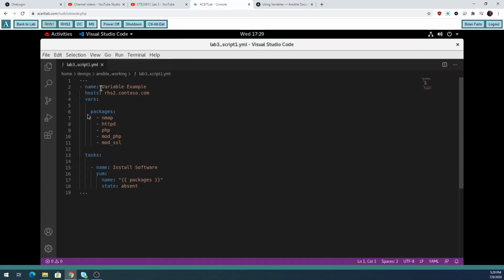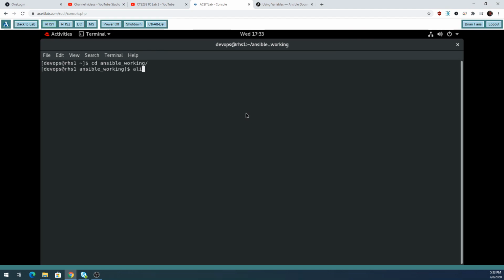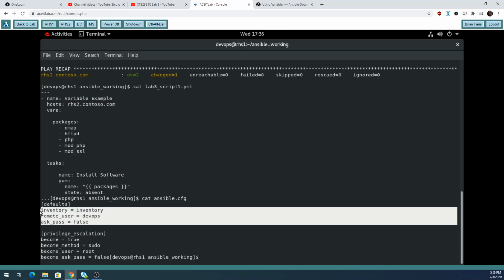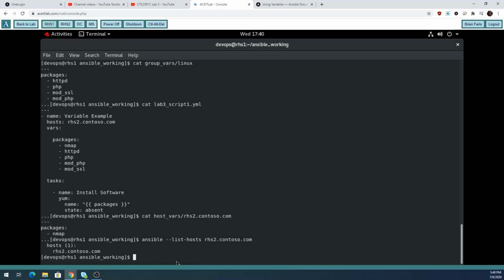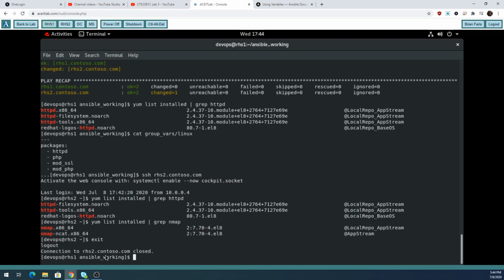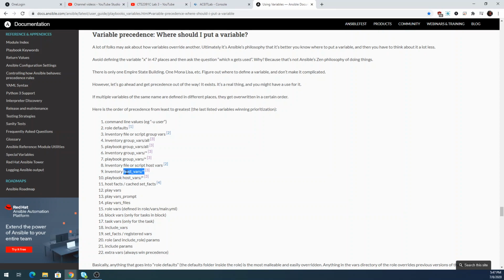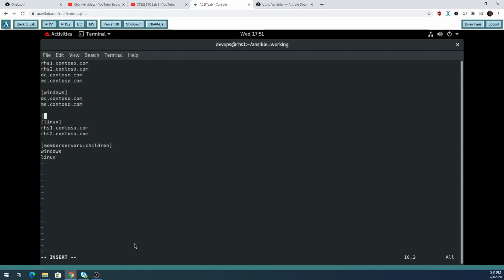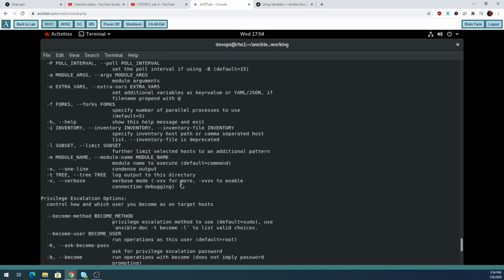CTS4348C Lab 3 Part 1